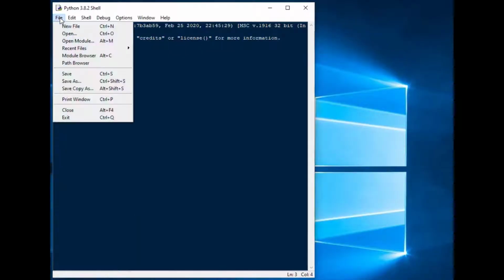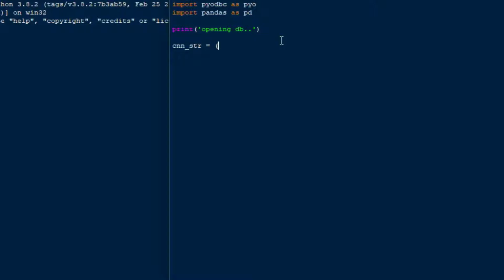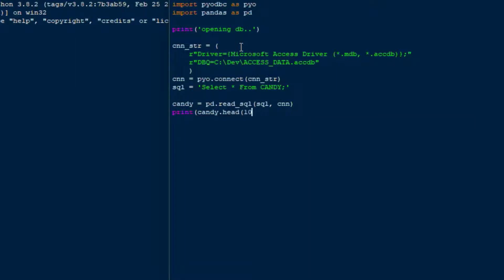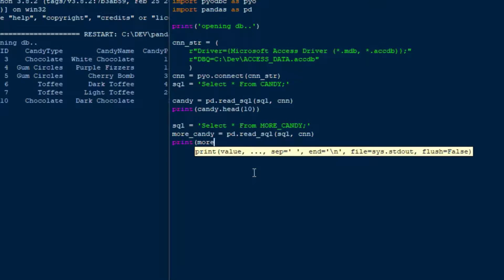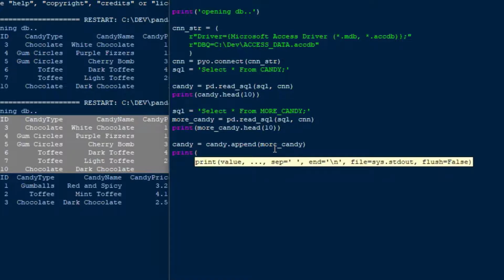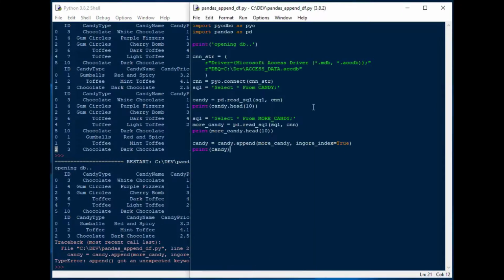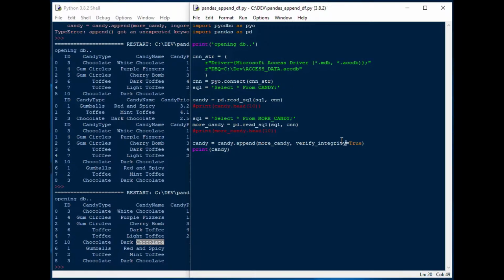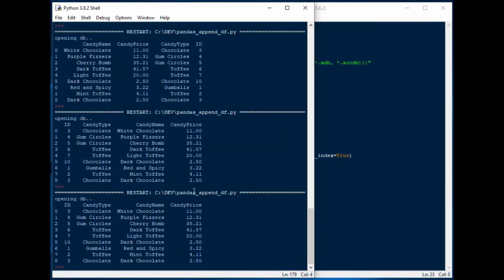How to Append Two Pandas DataFrames Together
How to Append One Pandas Dataframe onto Another in Python

Knowing how to put two similar lists together is a very important skill for data engineers.  In SQL we might just use the Union query to do this, but in Pandas we use the Append method.  This will create one big list from two smaller lists of similar structure.  Also, we’ll look at how to use the existing indexes, or ignore those to create a new unique index, and how to verify integrity during the append operation.  This is an important skill for your toolkit!

You are watching this video now!

python pandas append, dataframes append, append dataframes, python union, union in pandas, union dataframes